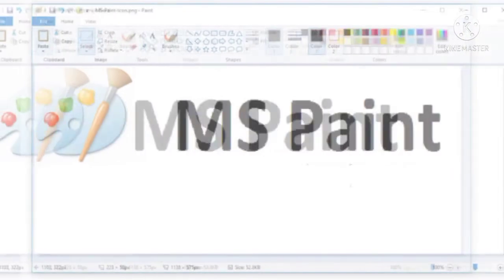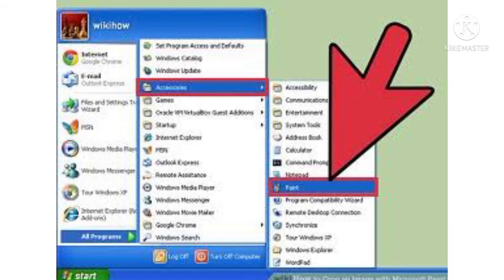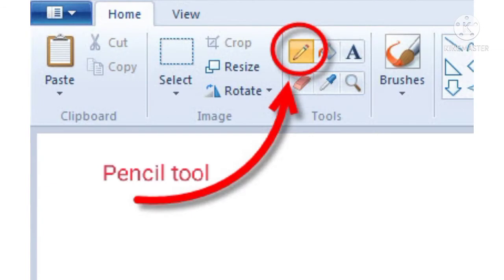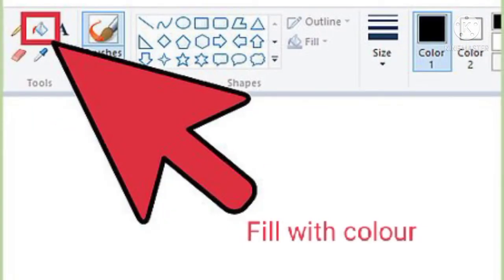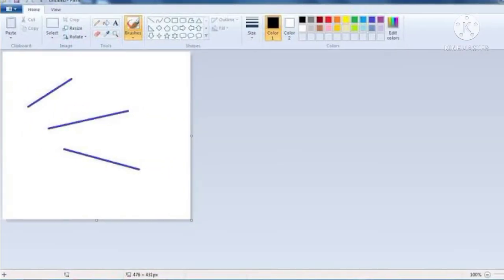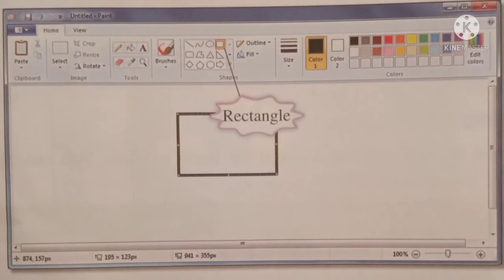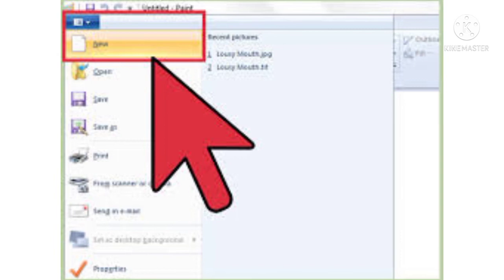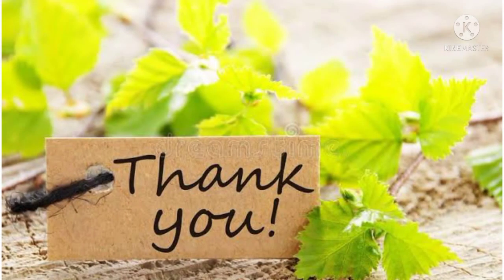Video 27 | Pri - 3-4 | IT | Topic: Using the Paint (ll).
Explained about Paint.